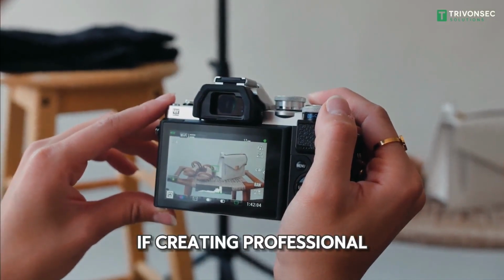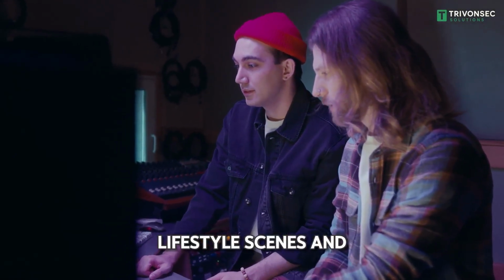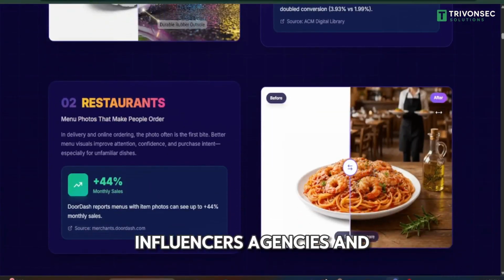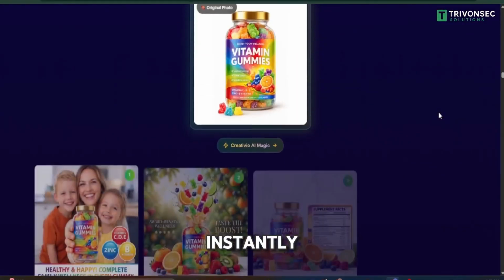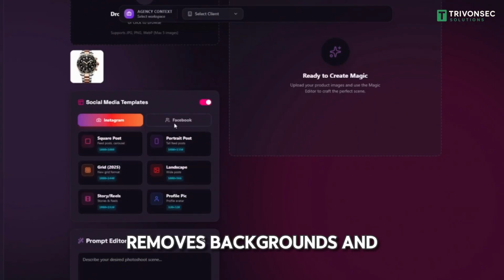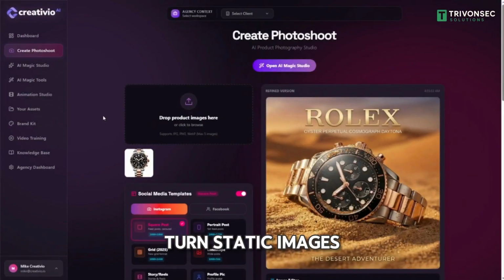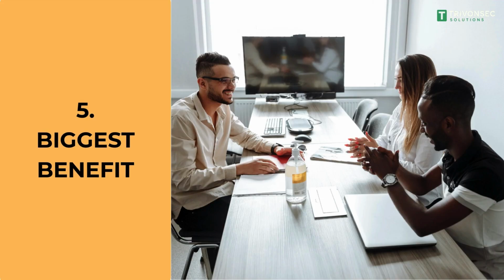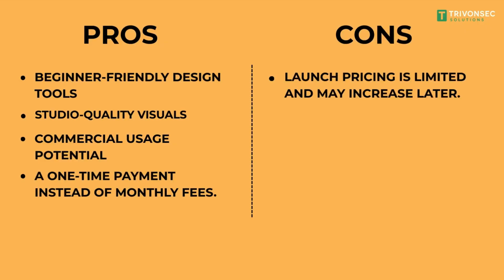Creativio AI 2.0 Demo & Review | AI Product Photography Tool for Shopify & Amazon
Want to create professional product images, lifestyle visuals, and social media ads in seconds using AI? Creativio AI 2.0 might be exactly what you need.

This powerful AI design tool for e-commerce sellers, marketers, influencers, and agencies turns ordinary photos into studio-quality visuals without Photoshop or design skills.

Click the link above to get instant access + exclusive bonuses.

What Creativio AI 2.0 Can Do

AI-powered image editing
Automatic background removal
Studio-quality product visuals
Virtual try-on technology
Image-to-video animation studio
Social media templates
Branding and logo tools
Image upscaling and lighting enhancement
Commercial usage capability
One-time payment with lifetime access
Creativio AI 2.0 is perfect for:
Shopify sellers
Amazon sellers
Etsy store owners
Influencers
Agencies
Local businesses
Content creators
Instead of spending hours editing images or hiring designers, this tool allows you to create high-converting product visuals in minutes.

Why Buy Through My Link

When you purchase Creativio AI 2.0 through my link, you’ll also receive:

Exclusive $43,000 bonus bundle
300+ marketing tools and templates
DFY resources to monetize faster
Extra training materials
These bonuses are designed to help you start earning faster and scale your online business.

Potential Search Terms

Creativio AI 2.0 review
Creativio AI demo
Creativio AI bonus
Creativio AI OTO
best AI product image generator
AI product photography software
how to create product images with AI
AI design tool for ecommerce
AI image editor for Shopify products
AI tool for Amazon listing images
create product visuals using AI
best AI tools for ecommerce sellers
AI product marketing software
Creativio AI 2.0 walkthrough
Creativio AI 2.0 features